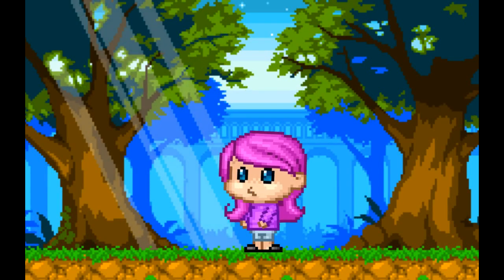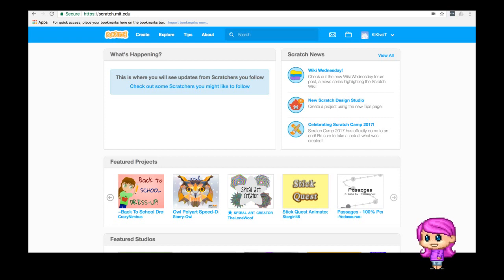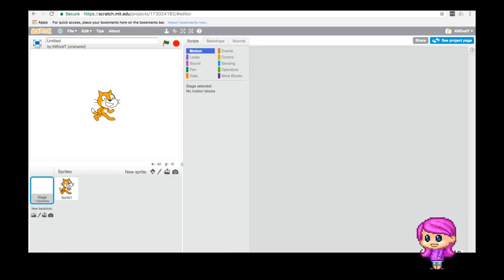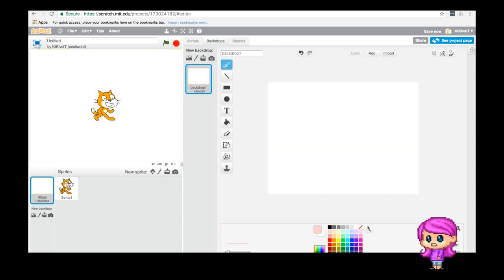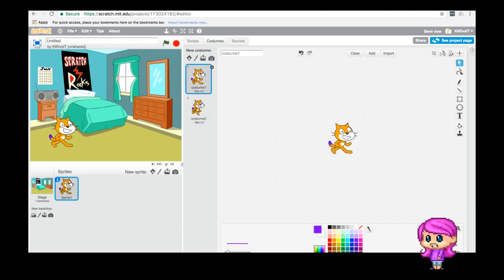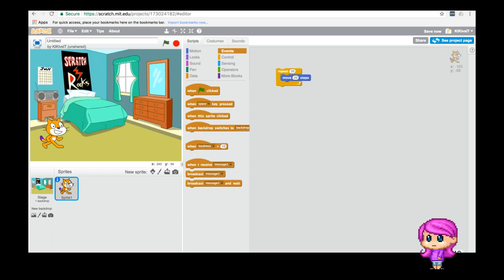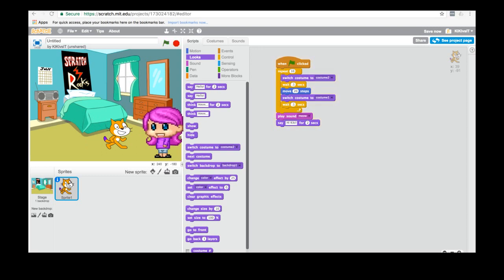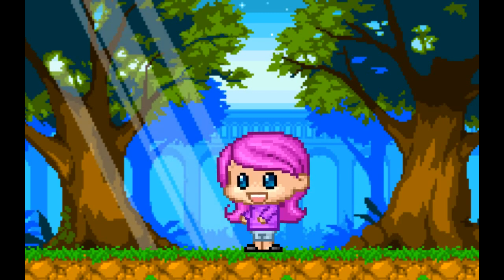Saturday Morning Code with your Cartoons: Scratch Cat's Room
Don't just watch cartoons.  Code with them!